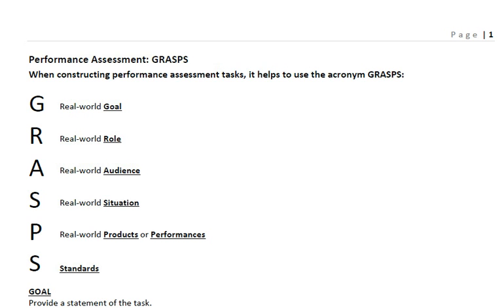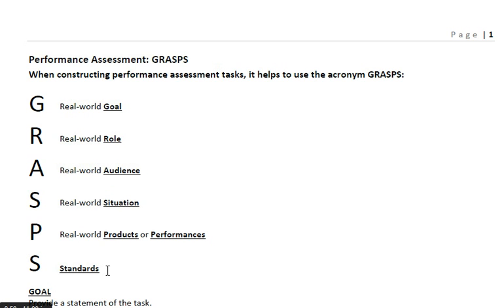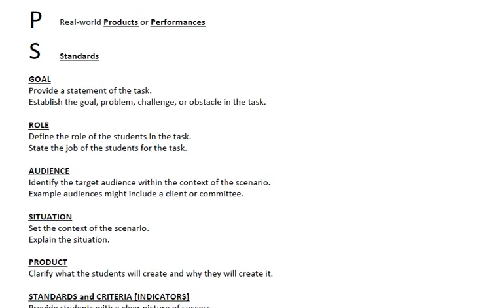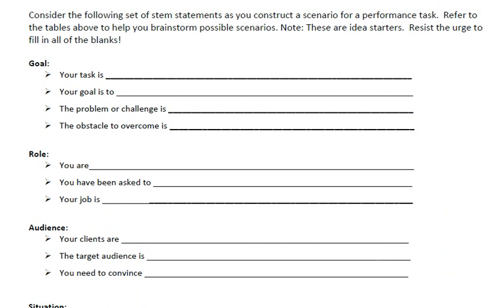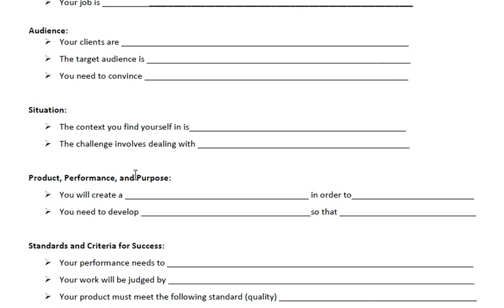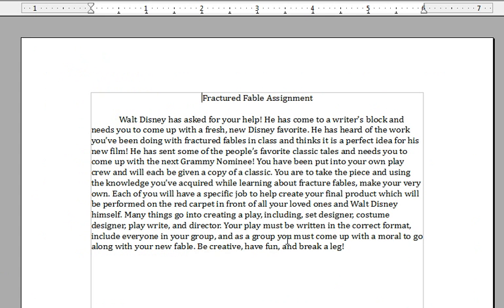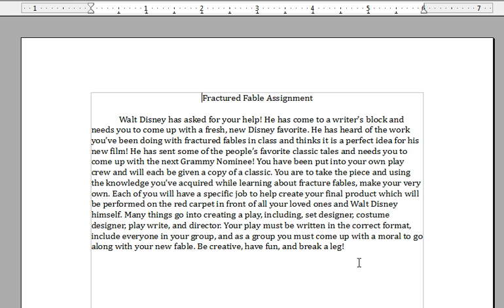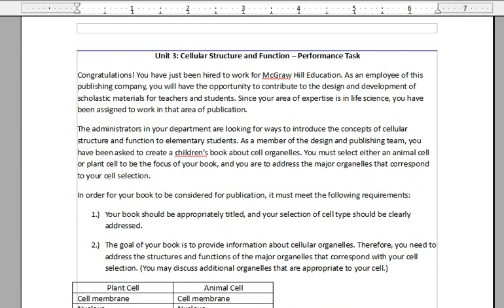Performance Task 3